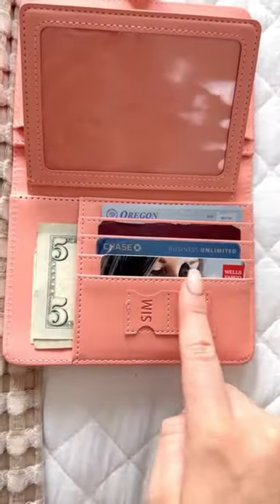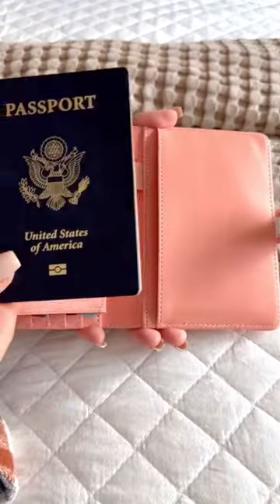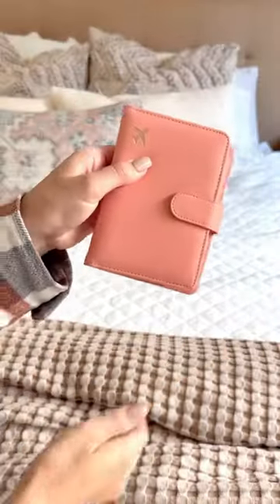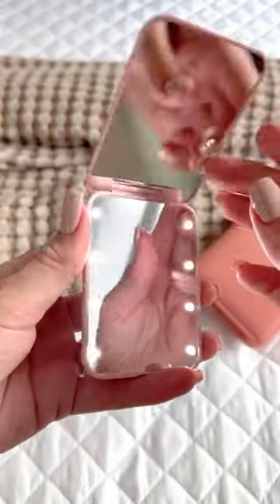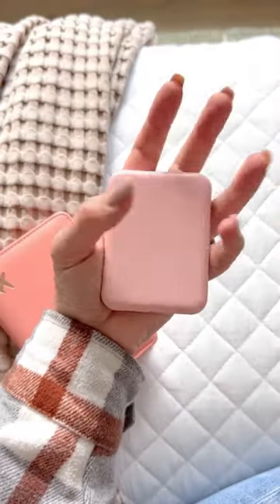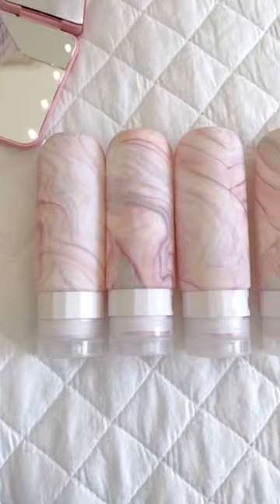Amazon Finds💥Travel Finds💥Passport and Vaccine Card Holder💥Pocket Mirror💥Travel Bottles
Passport and Vaccine Card Holder

Pocket Mirror

 Travel Bottles